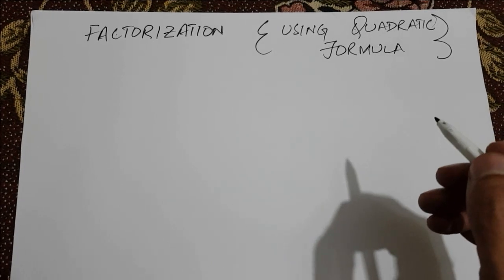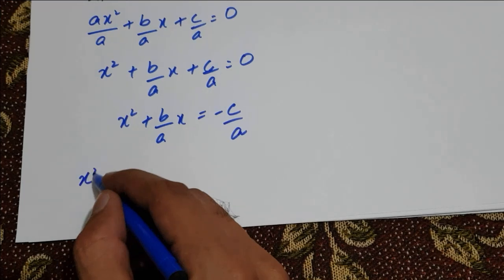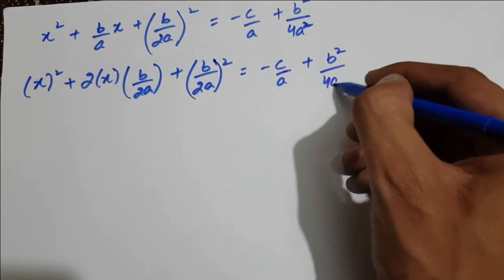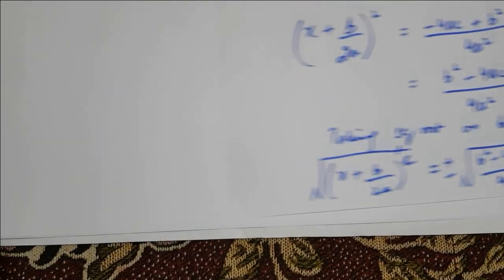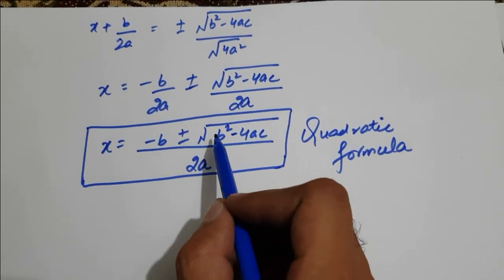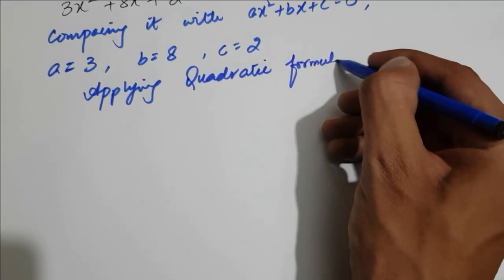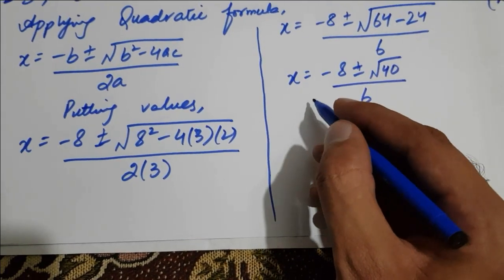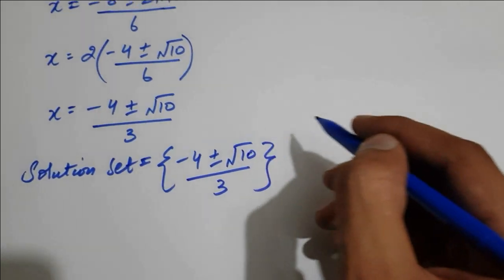Factorization-Quadratic formula (english)